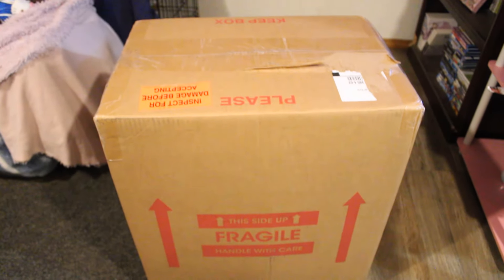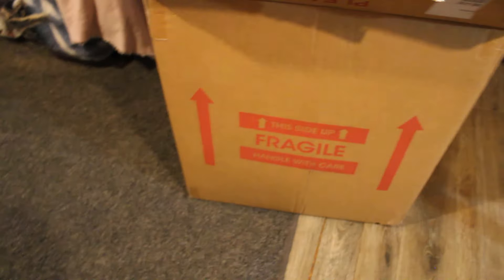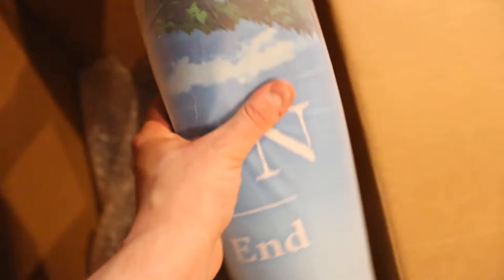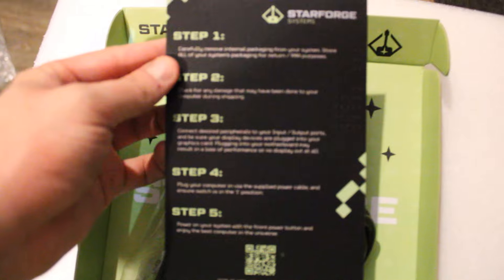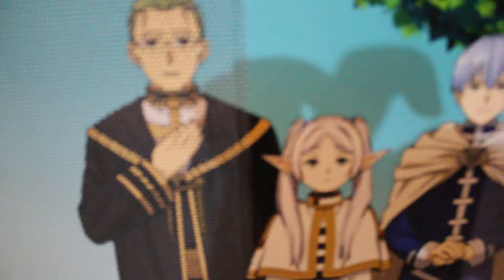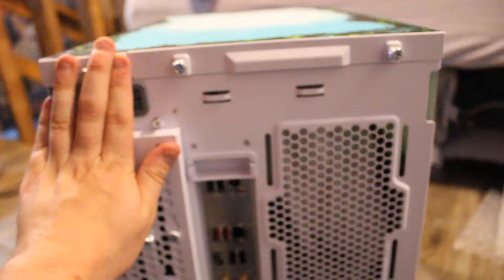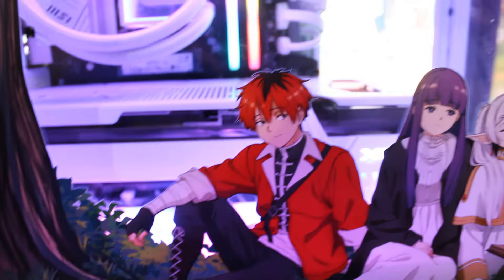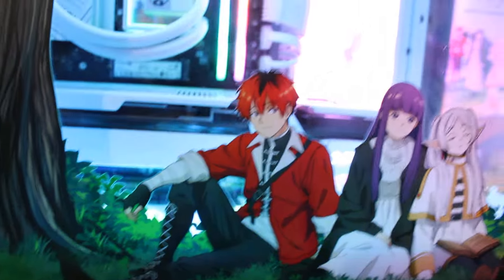Unboxing the Frieren Starforge PC from Asmongold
My friend I actively play with sometimes on WoW told me about Asmongold doing a Starforge Frieren PC Limited Edition. So I I knew I had to get one since Frieren: Beyond Journey's End is easily one of the best anime of the 2020s. I am not a professional unboxing channel, but I do hope you enjoy the video and maybe even Asmongold will see this.